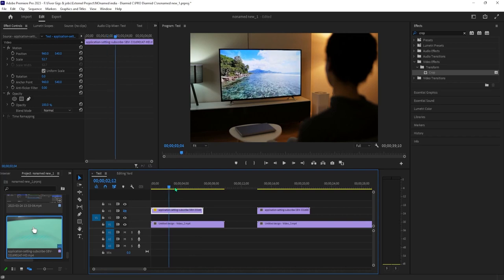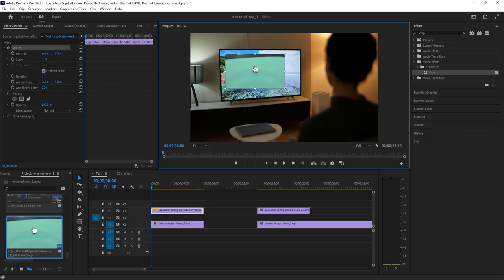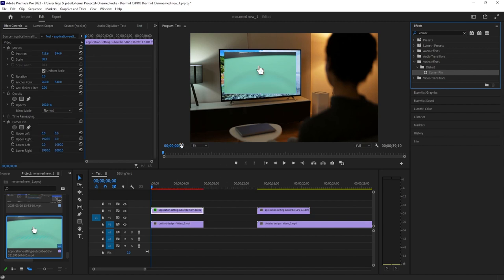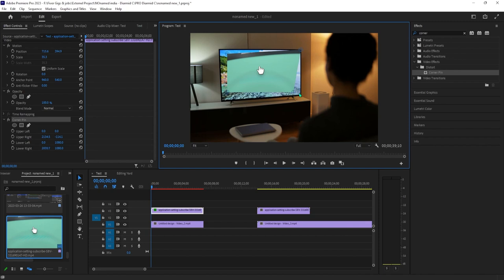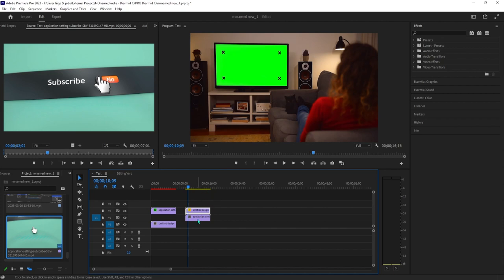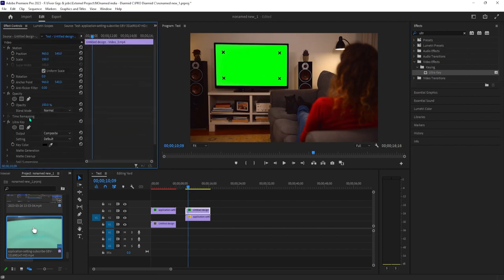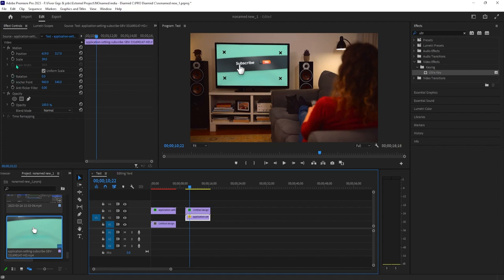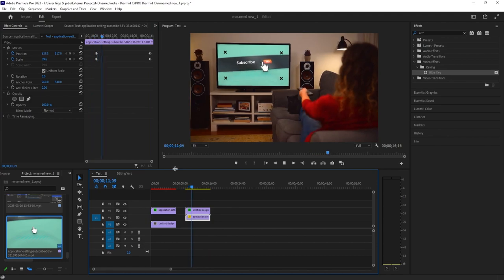How to Replace TV Screen Effect Premiere Pro Tutorial